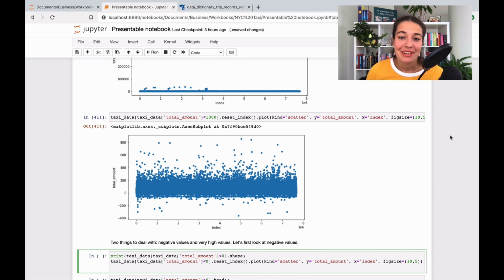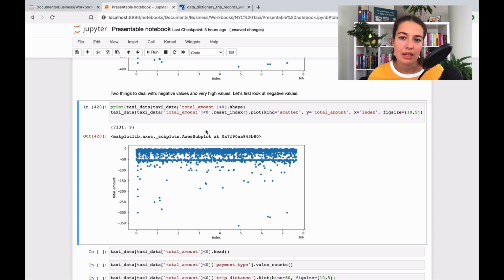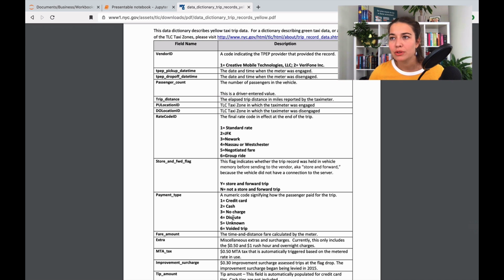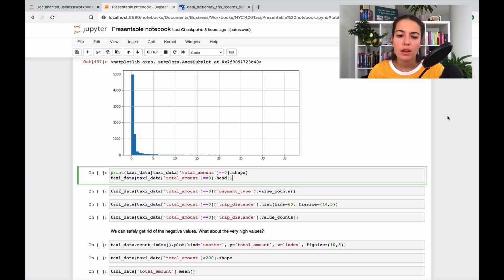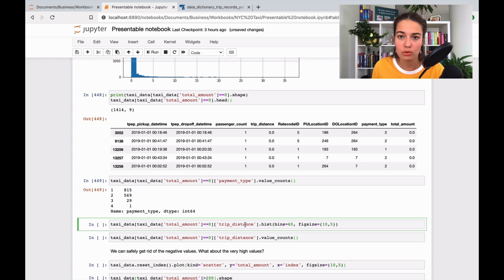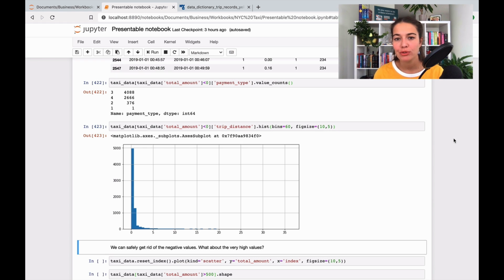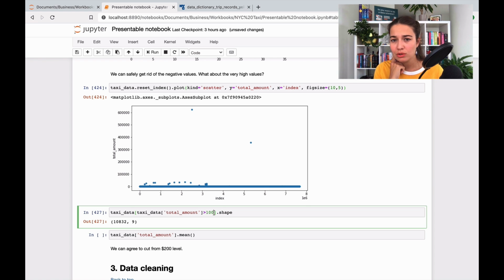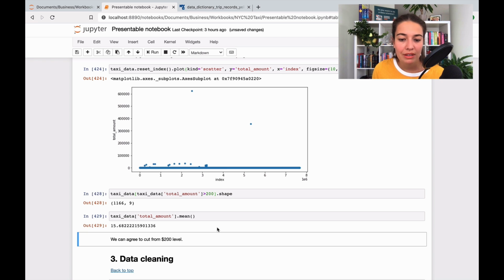Data Exploration: Identifying Data Issues and Their Potential Causes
Hello friends,

This is my course Hands-on Data Science which was released back in 2020 to help aspiring data scientists learn how the end-to-end process of a data science project works. It has been a paid course since it was published but now I believe it is time for it to be publicly accessible.

Here are the links you need for the course.👇

📙 Course Notion page where you can find the questions and assignments

I will try to answer them as much as I can, but look through the comments and help others as much as you can! Let's make this a safe learning environment.

Courses & resources
📙 Fundamentals of Deep Learning in 25 pages

00:00 Looking into negative values
02:30 Values that are too high